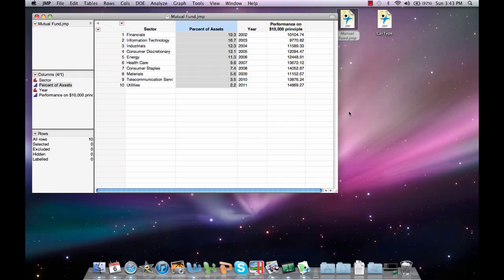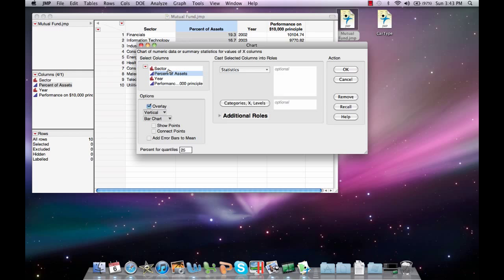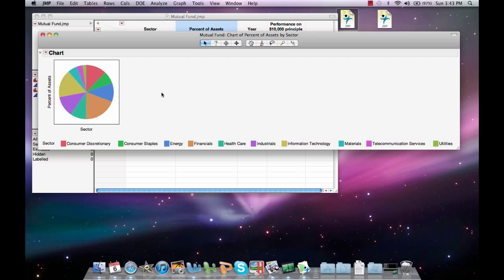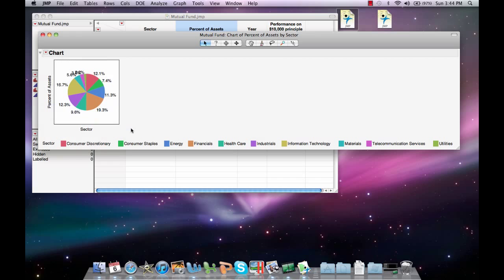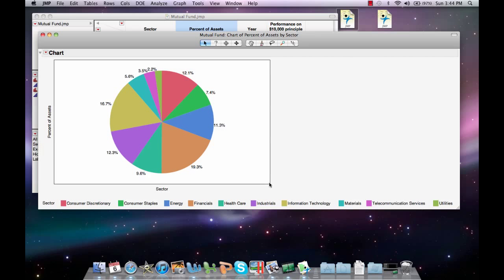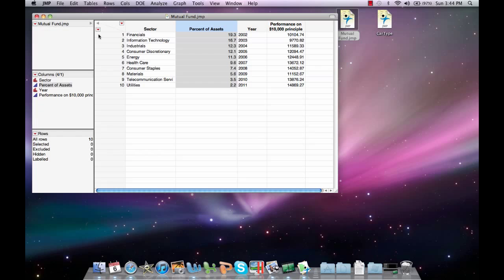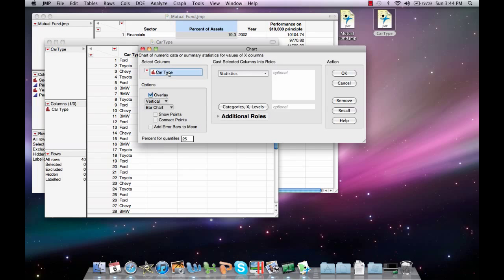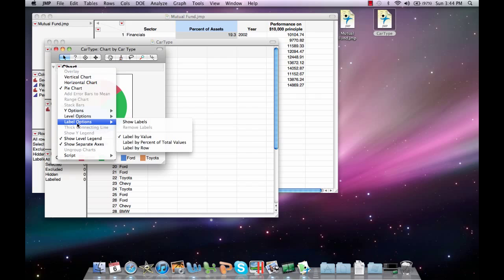Creating Pie Charts for Mac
Creating pie charts using JMP software for a Mac.